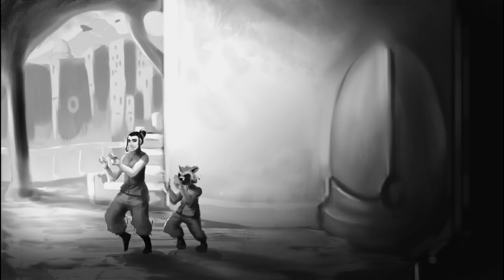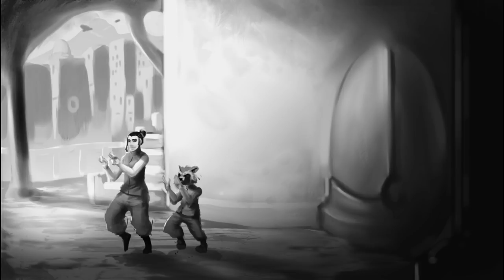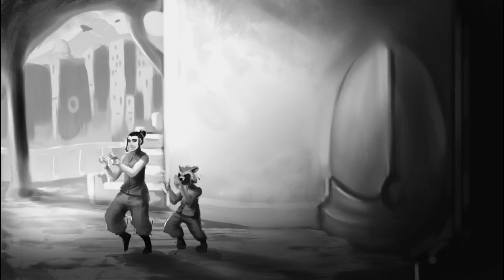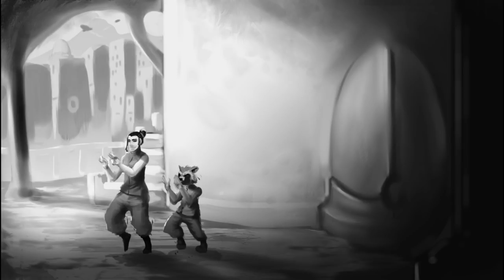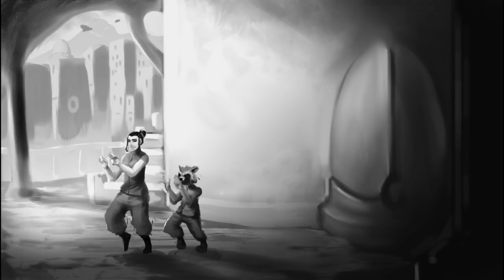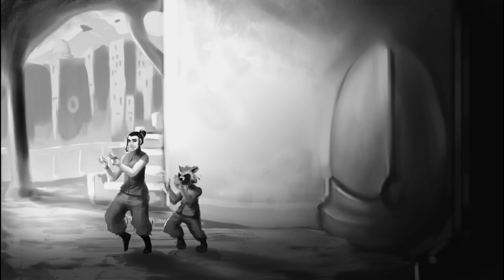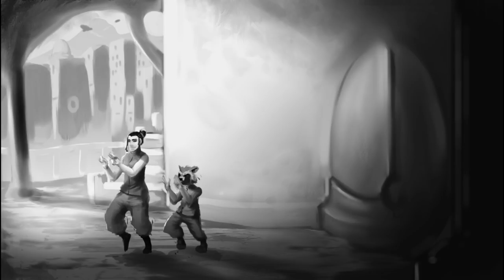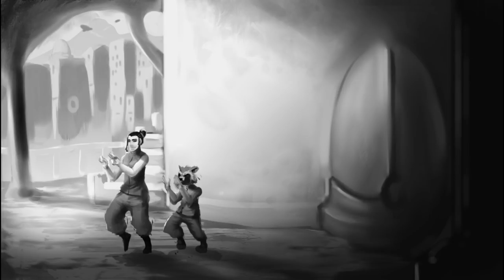Xiu Chang Saga: Monkeys Reaches Stars Pt 2 (r/HFY)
A group of Gaoian females and cubs are trapped and used for experiments. Together in this imprisonment is their new acquaintance a Human female name Xiu Chang.

If you would like to help support the continued growth of the Channel please

By u/Hume_reddit Posted with Permission

Patrons: Misleading Guide , Artur Orators: Russ of the North

Good Listeners: Misleading Guide, Artur Sarda Karr